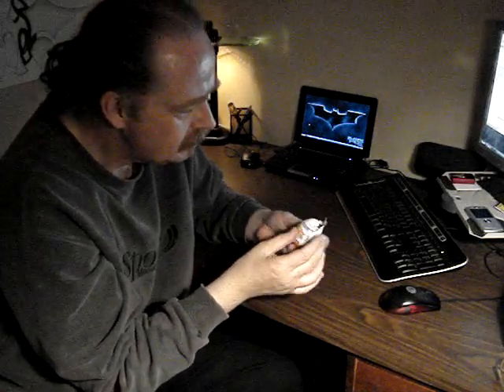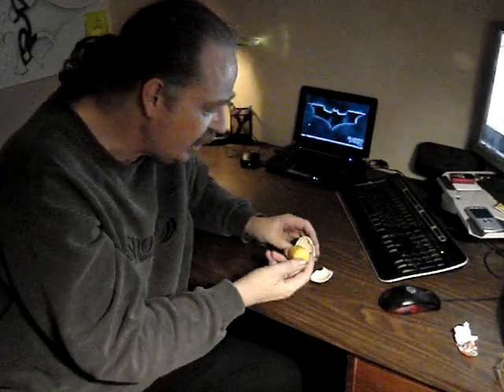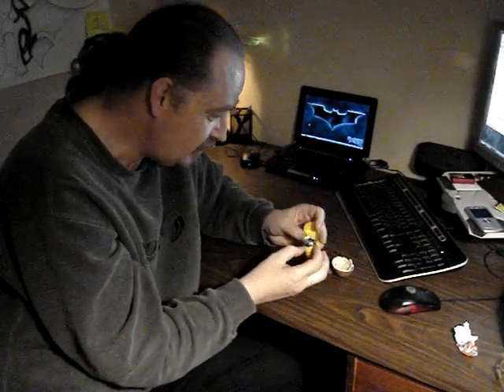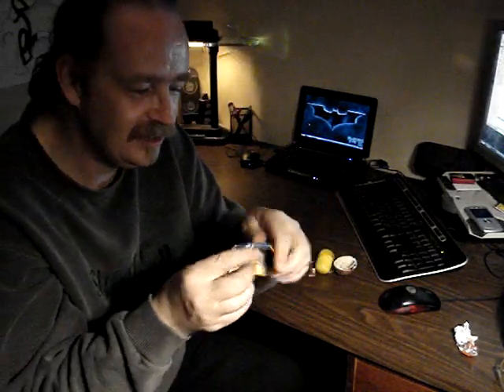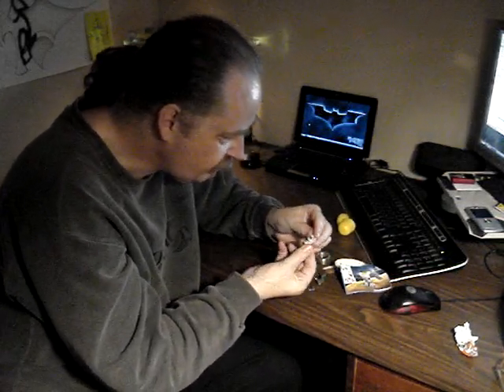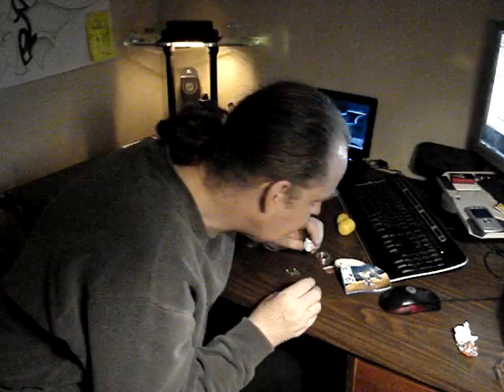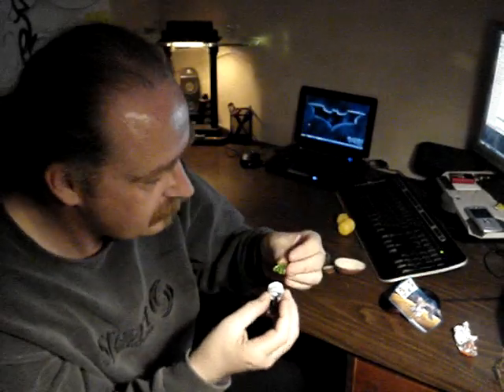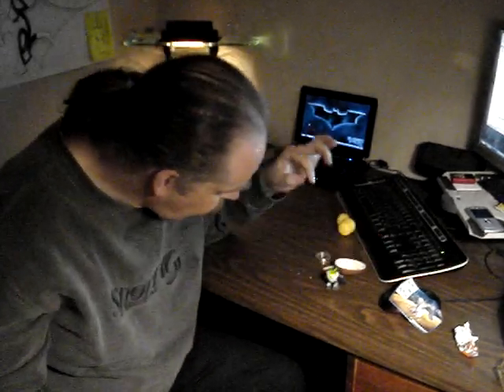dualranger KinderEgg Responce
response to dualranger kinder egg challenge